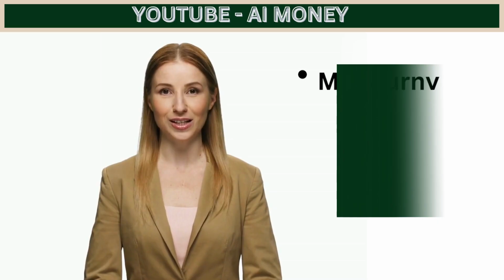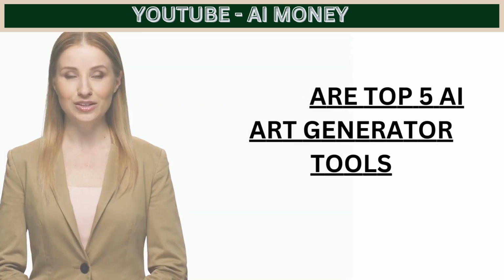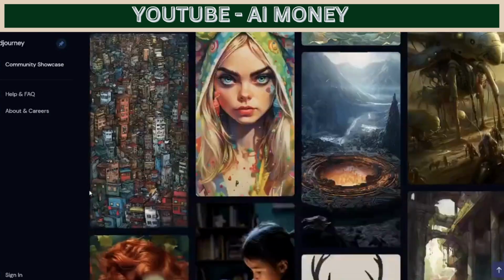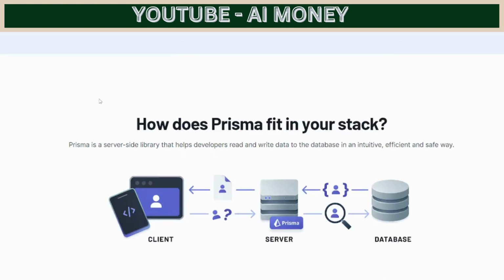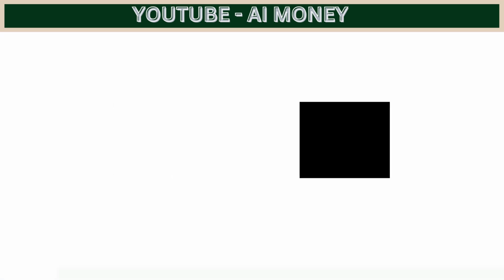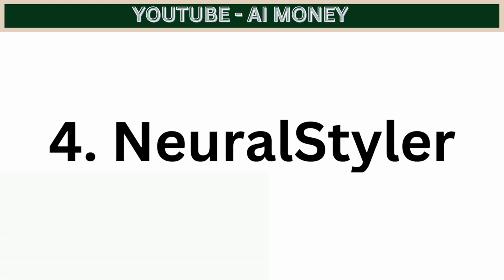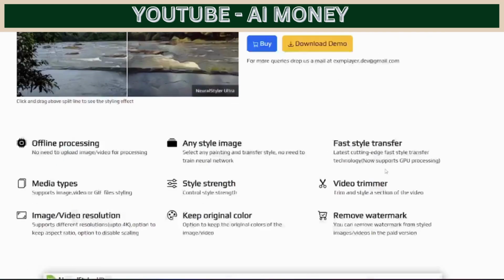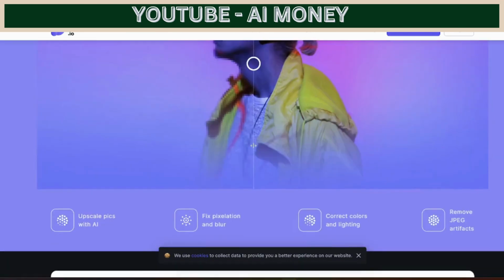Best 5 Free AI🤖 Art Generators You Need to Try Now! | AI avatar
Are you a fan of AI-generated art? Then you won't want to miss our latest video, where we present the Top 5 AI Art Generators you need to know about. From sophisticated neural network algorithms to user-friendly style transfer models, we've handpicked the best art generators that will unleash your creativity and produce stunning visuals.

In this video, we'll take a closer look at each of these generators, exploring their unique features and showcasing the incredible artworks they can create. Whether you're an artist, designer, or just someone who loves exploring new technologies, you'll be amazed by what these AI art generators can do.

So join us as we delve into the world of AI-generated art and discover the Top 5 AI Art Generators that you simply can't miss. And don't forget to use the tags AIartgenerators Top5AIart neuralnetworks styletransfer AIgeneratedart when you share the video with your friends and followers.

We'll dive deep into each AI art generator and explore their unique features, including ease of use, customization options, and output quality. You'll see how each generator works and get a glimpse of the stunning artworks they can produce.

Not only are these generators fun and easy to use, but they can also provide a source of inspiration for artists looking to incorporate AI into their creative process. And with the growing popularity of AI-generated art, it's a great way to stay ahead of the curve and explore the future of art.

So grab your coffee, sit back, and enjoy this exciting journey into the world of AI-generated art. Get ready to be amazed by the incredible creations these generators can produce and discover your new favorite AI art generator!

ai studio

ai avatar
interactive videos
ai made videos
avatar creation
chatgpt prompt generator
deepbrain ai

ai,artificial intelligence,chatgpt,chat gpt,ai tools,ai software,ai art,open ai,ai robots